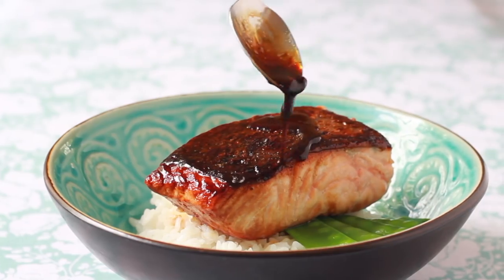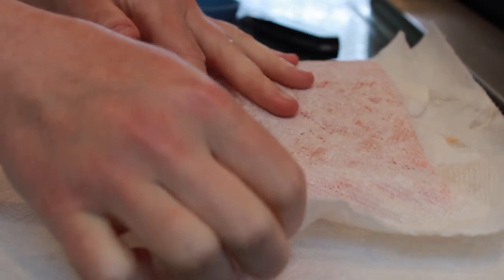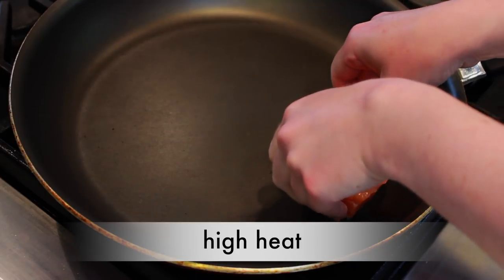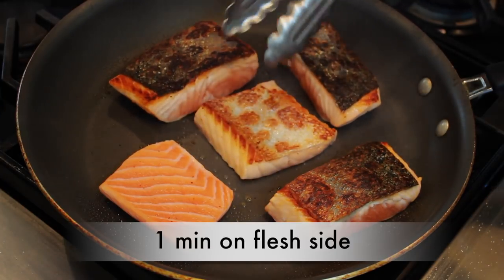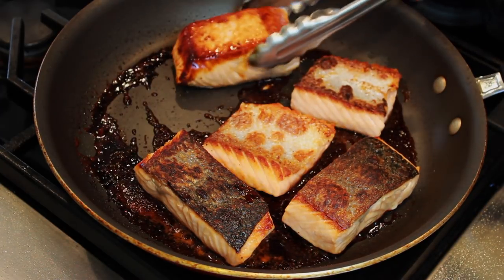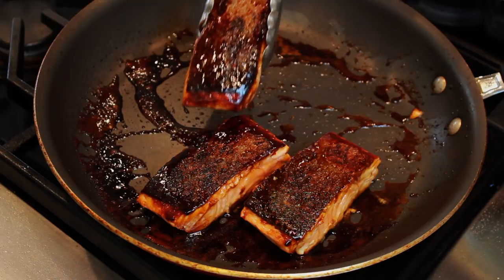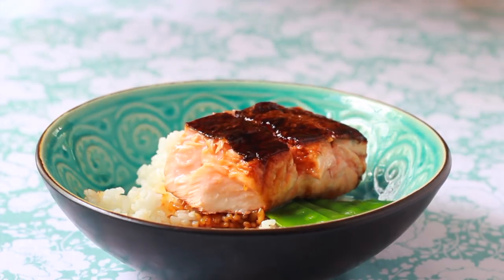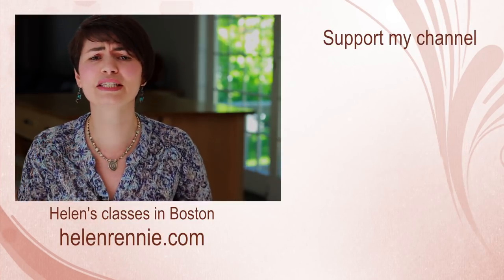Salmon Teriyaki - How to Make Salmon Teriyaki with 3 ingredients in 10 min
Salmon Teriyaki Recipe - How to Make Salmon Teriyaki

Serves 4
1.5 Lb Salmon fillet with skin, scaled, cut into 4-5 portions
2 Tbsp soy sauce
2 Tbsp mirin

Set a large non-stick pan over high heat.  Dry the salmon on paper towels.   Sprinkle salmon with salt and pepper (go easy on the salt).  Place the salmon in the pan skin side down (no oil is intentional).  Cook for 2-3 minutes or until the skin is crispy.

Lower the heat to medium-low.  Flip the salmon and cook for a minute.  Remove the thin belly pieces.  Add the soy sauce and mirin (avoid getting the skin of the fish wet) and cook until the sauce becomes syrupy.

Return the thin pieces back to the pan flesh side down.  Flip all the pieces onto the skin side to coat them with the glaze all over.  Check for doneness.  Salmon is done when the flakes separate, but the inside still looks translucent.  If the salmon is not done yet, flip it onto the flesh side, add a tablespoon of water if your glaze is threatening to burn and continue cooking until the salmon is done.  If the salmon is done, but the sauce is too watery, remove the salmon from the pan and boil down the sauce until it's syrupy.  As soon as the salmon is done remove it from the pan keeping it skin side up (if it sits in the pan it will overcook).  Let it rest for 5 minutes and serve.